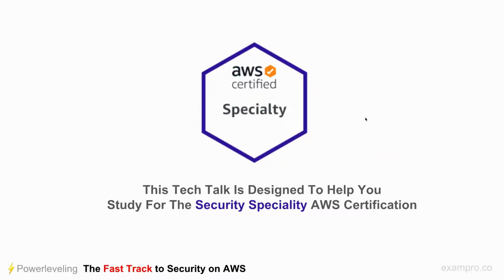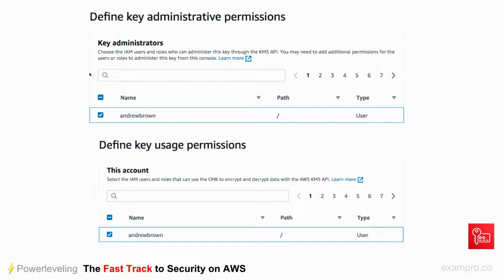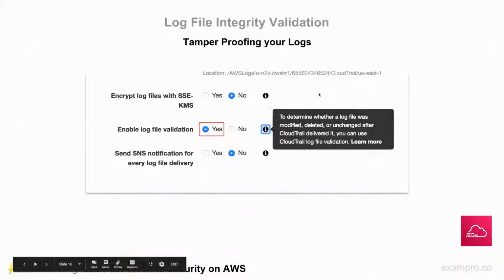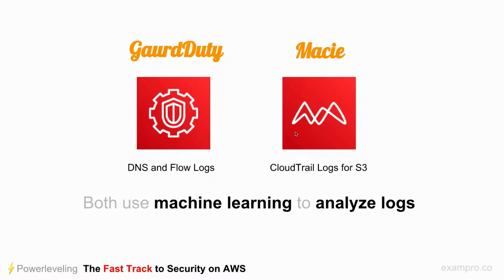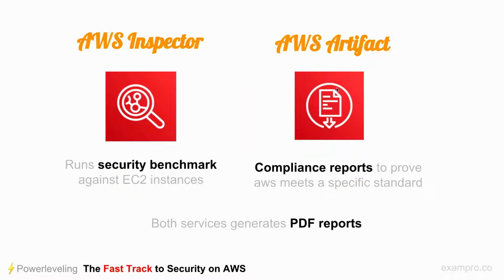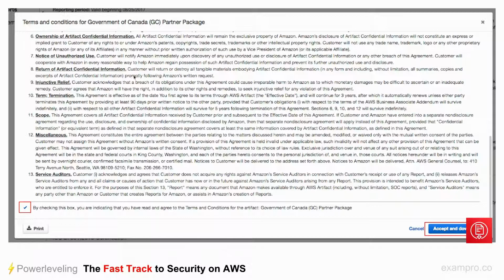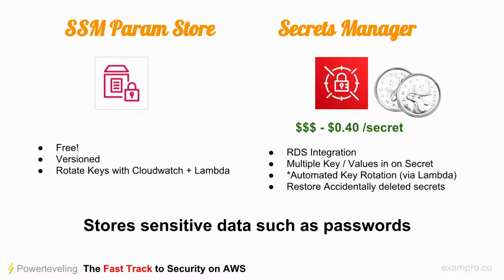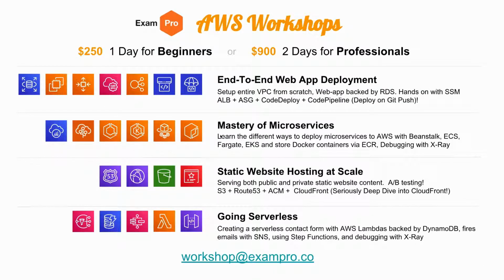The Fast Track to AWS Security - Feb 26 2019